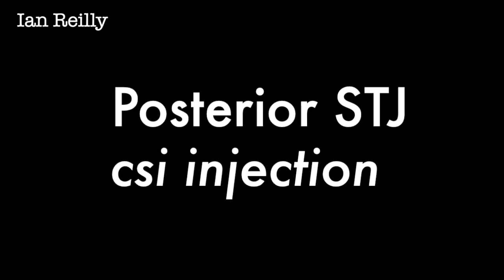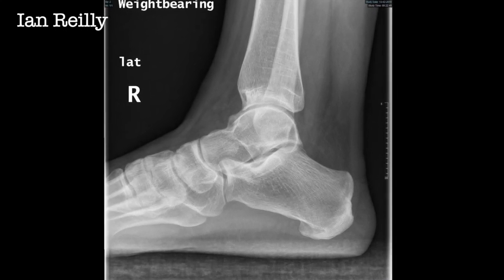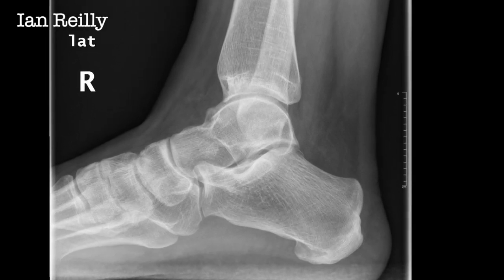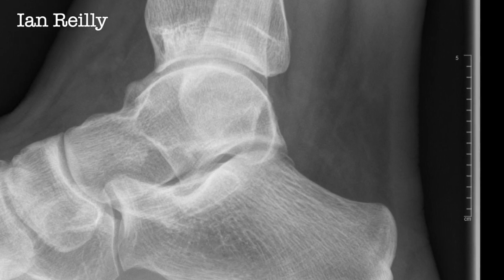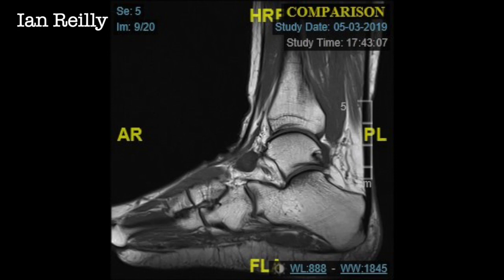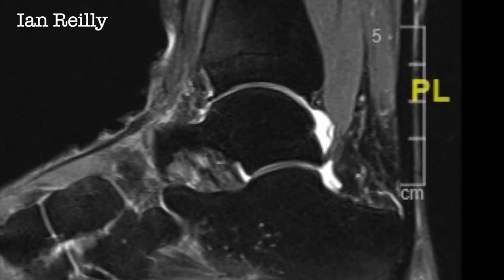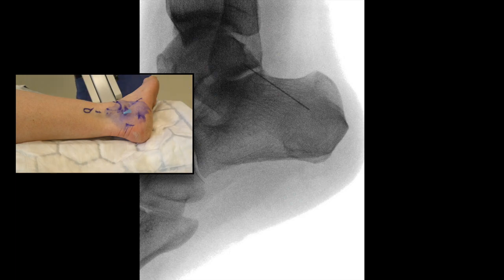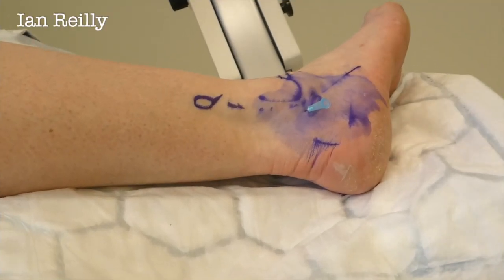Injection - post STJ facet steroid injection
This is not an injection we do very often so TY to my patient for allowing me to film.

A POSTERIOR facet sub-talar joint (STJ) injection of steroid under X-ray guidance (with a brief anatomy review to start).

As always - see my disclaimer video.  This is for education only.